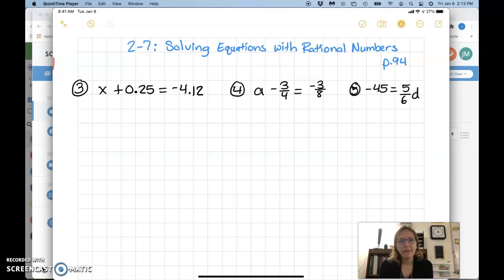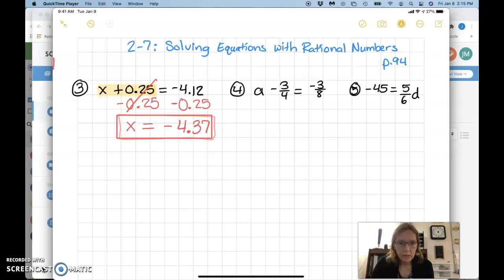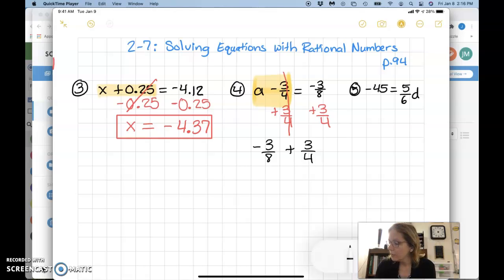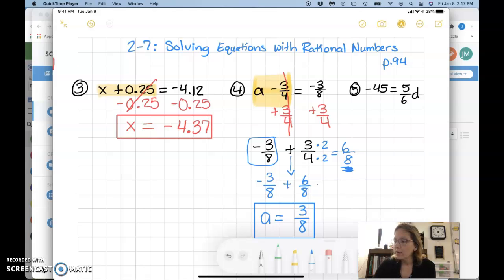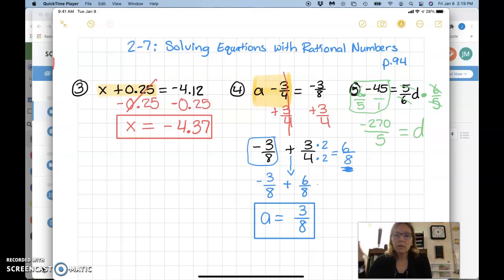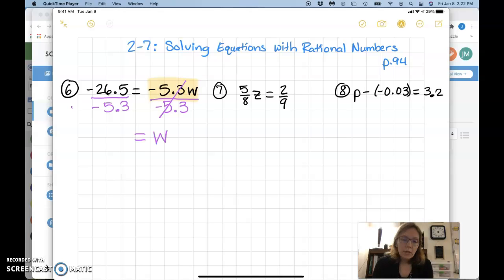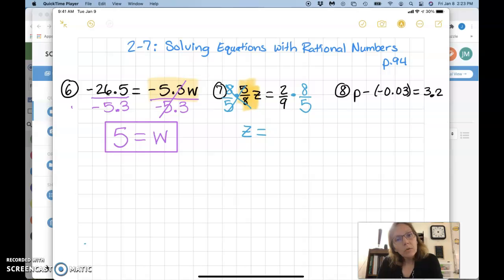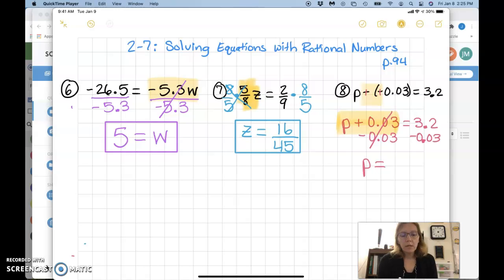2-7: Solving Equations with Rational Numbers (7th)